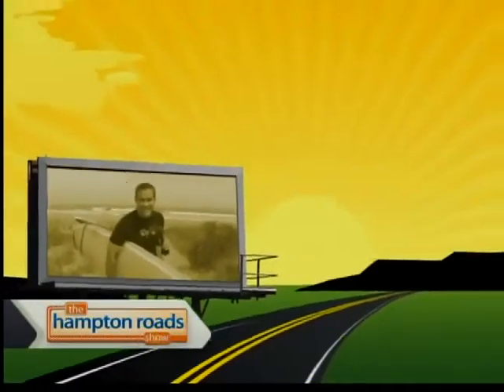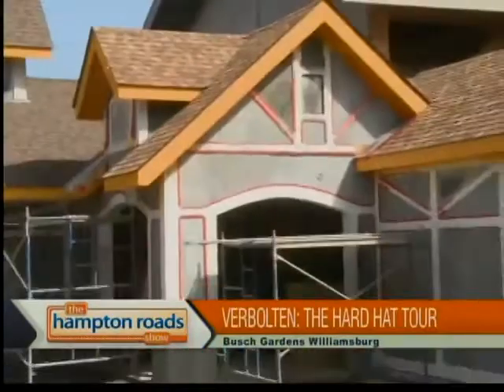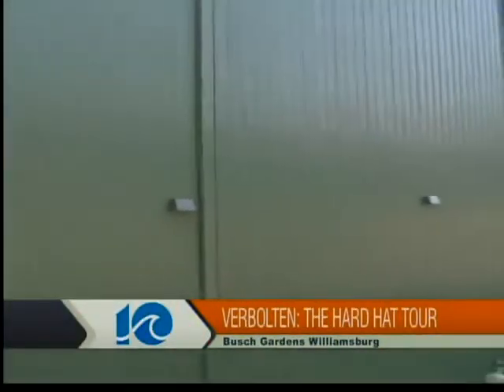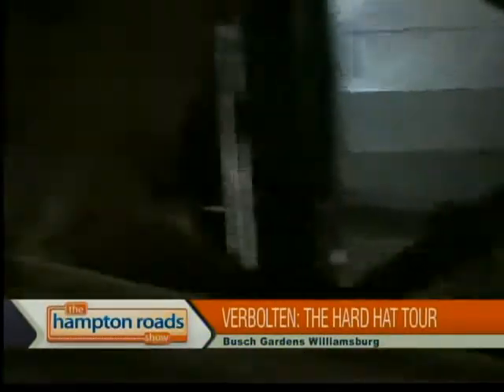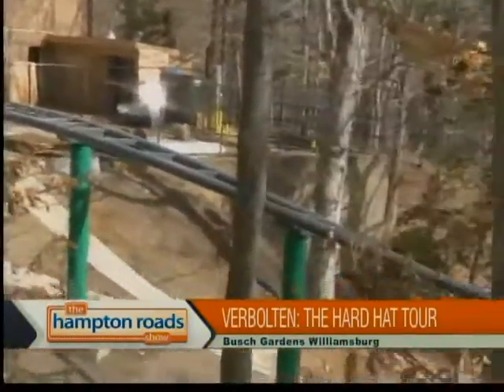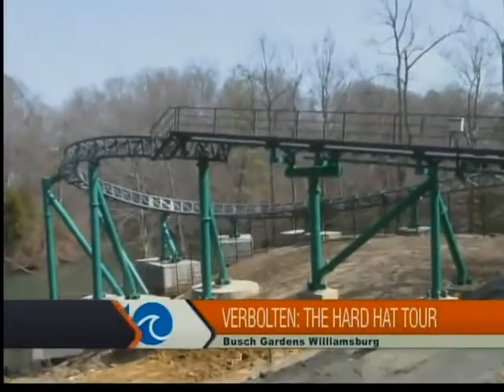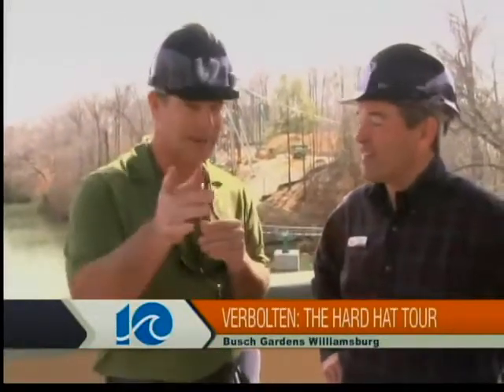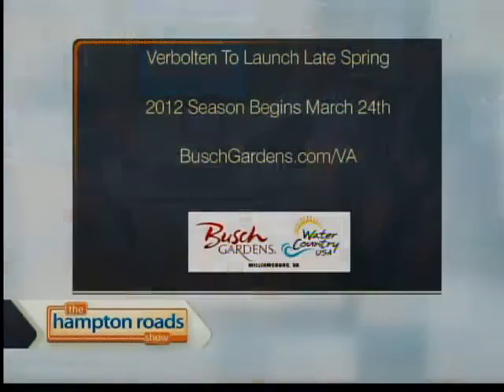Reck on the Road: Behind the scenes look at Verbolten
Take a behind the scenes look at Verbolten at Busch Gardens in Williamsburg. That was this weeks subject with Chris Reckling on The Hampton Roads Show.